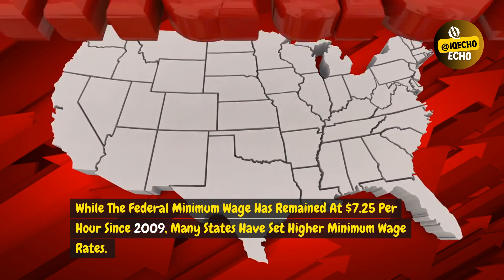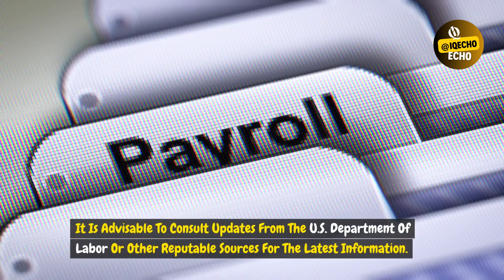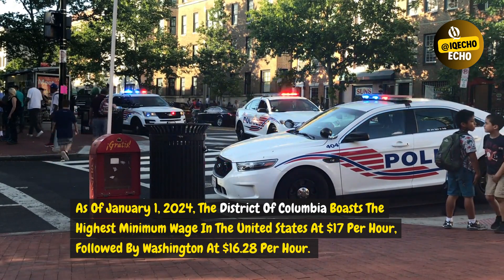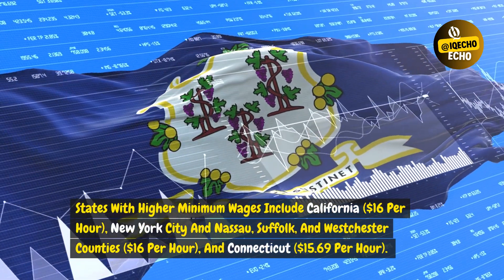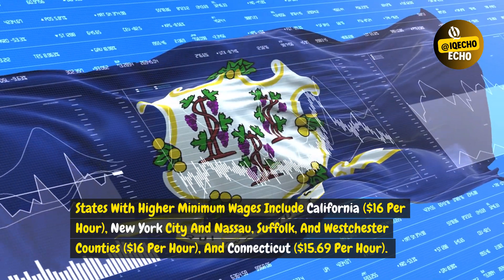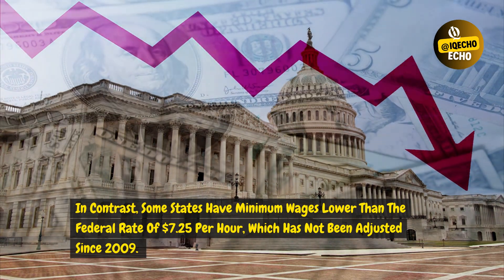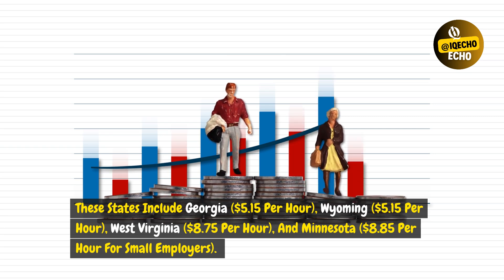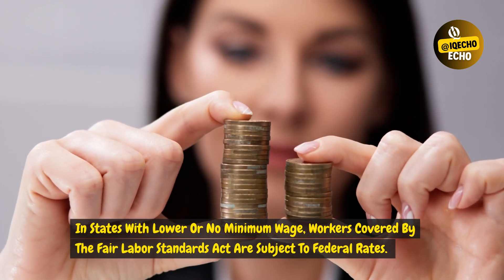The history of the US Federal Minimum Wage Rates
Welcome to our latest video, where we delve into the fascinating history of the US Federal Minimum Wage Rates. The timeline of Federal Minimum Wage Rates in the States began with enacting the Fair Labor Standards Act (FLSA) in 1938, a pivotal moment in American labor history.

In 1938, the FLSA established the initial federal minimum wage at a mere $0.25 per hour, which may seem shockingly low by today's standards. However, this was a significant step towards ensuring fair wages for workers nationwide.

Over the years, adjustments to the FLSA have raised the federal minimum wage to higher levels. 1961, for example, the minimum wage was increased to $1.15 for certain workers, reflecting the changing economic landscape and the evolving needs of American workers.

This video will take you on a journey through the history of the US Federal Minimum Wage Rates, exploring the key moments and milestones that have shaped the way we think about fair wages and labor rights in the United States. From the humble beginnings of the FLSA to the present day, we will examine how the federal minimum wage has evolved over time and its impact on workers and businesses alike.

Join us as we delve into this important topic and gain a deeper understanding of the history of the US Federal Minimum Wage Rates. Whether you're a history buff, a student of economics, or simply curious about the laws that govern our labor market, this video will surely provide valuable insights and information that will leave you informed and engaged.

Don't miss out on this opportunity to learn more about the history of the US Federal Minimum Wage Rates. Watch our video now and discover the fascinating story behind one of the most important aspects of American labor law.